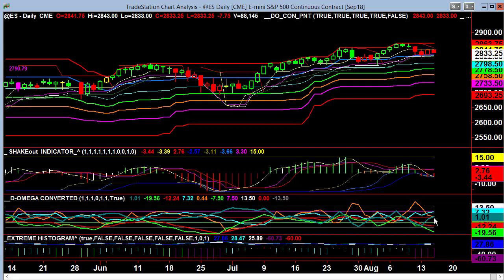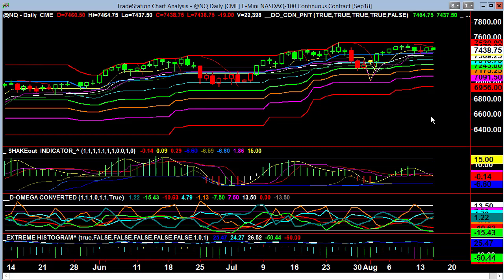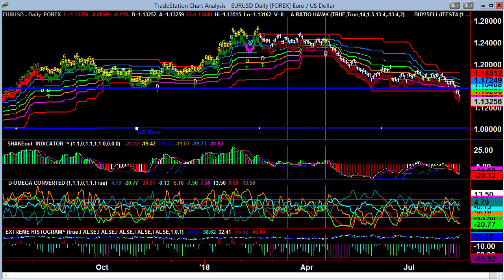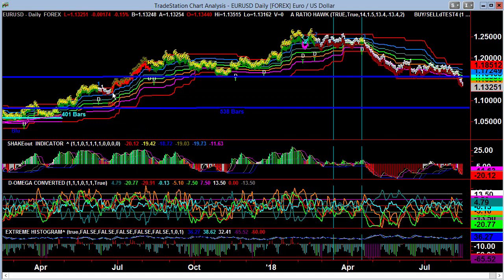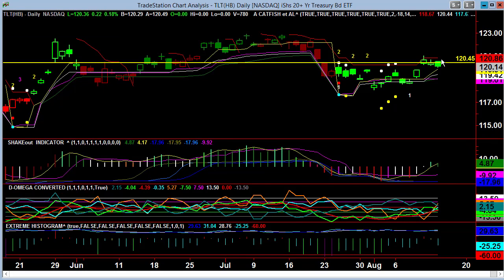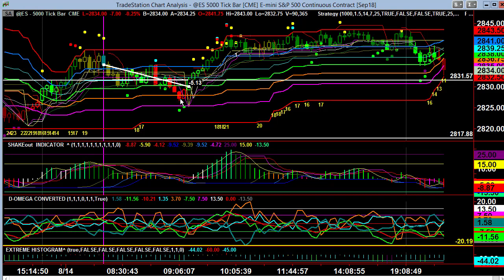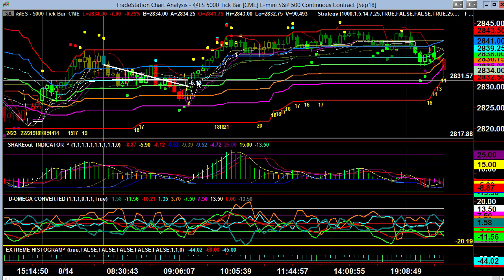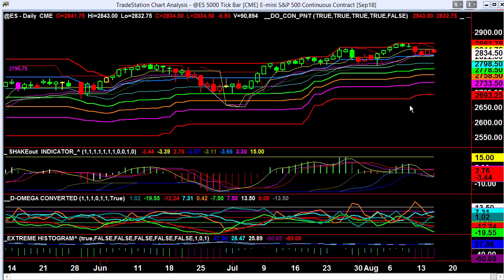Video Report August 15, 2018